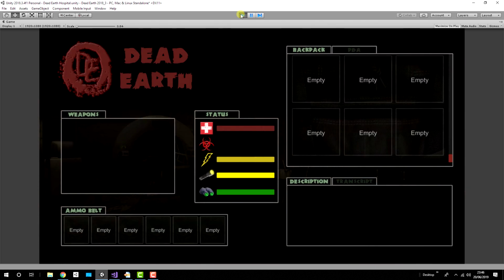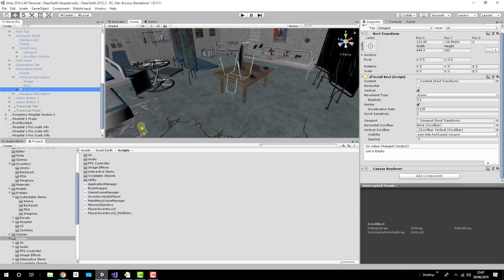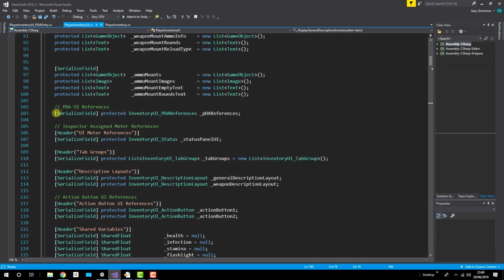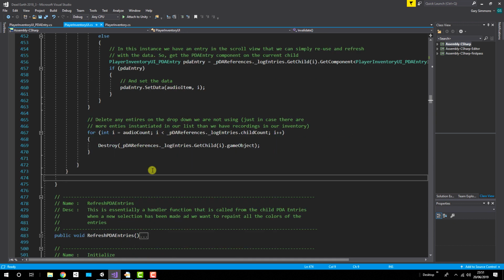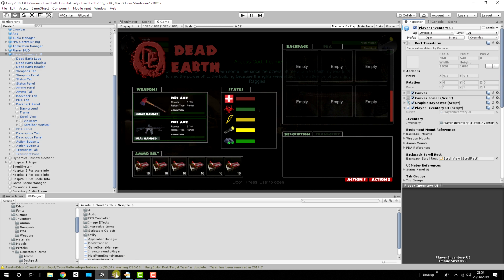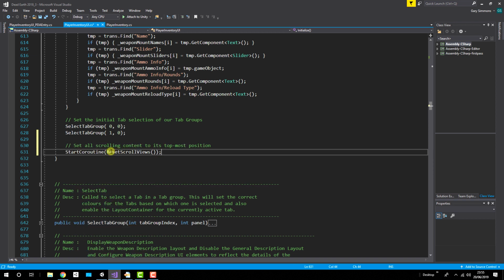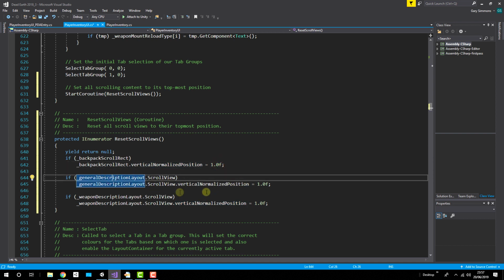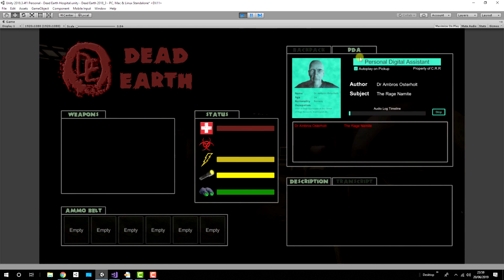Lesson 76 The PDA System Part 2 Addendum